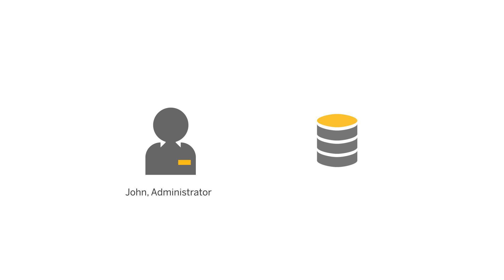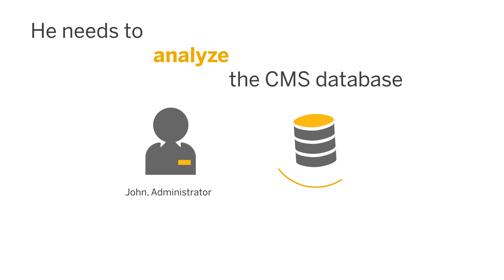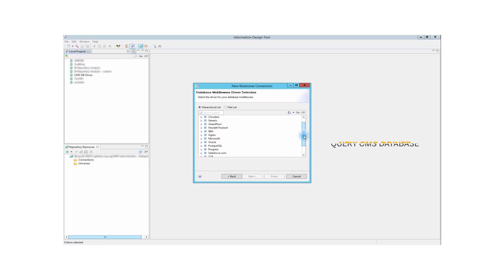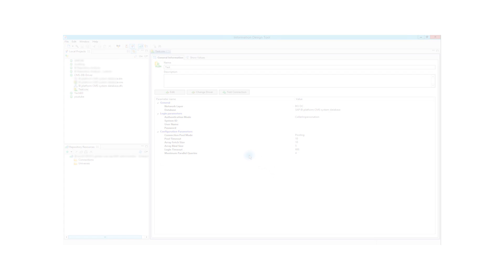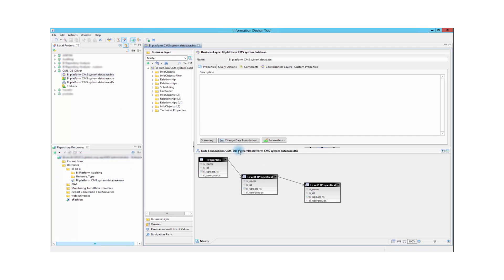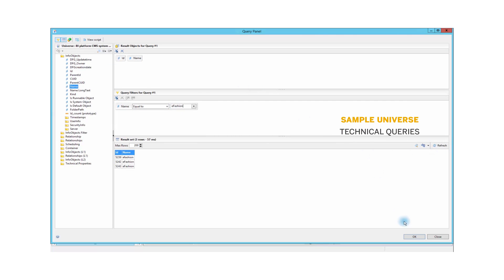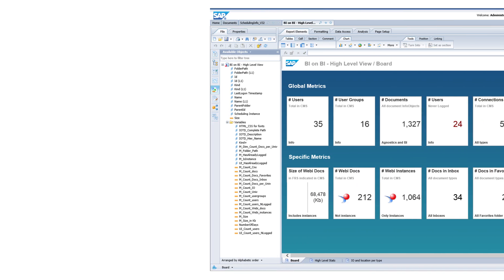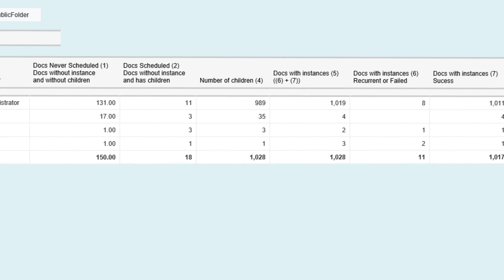SAP BusinessObjects BI Platform 4.2 SP3 - Unlocking the CMS Database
In this video, learn how BI administrators can leverage the new data access driver to query the metadata of the SAP BusinessObjects Business Intelligence (BI) platform Central Management Server with version 4.2 SP3.

for more information.